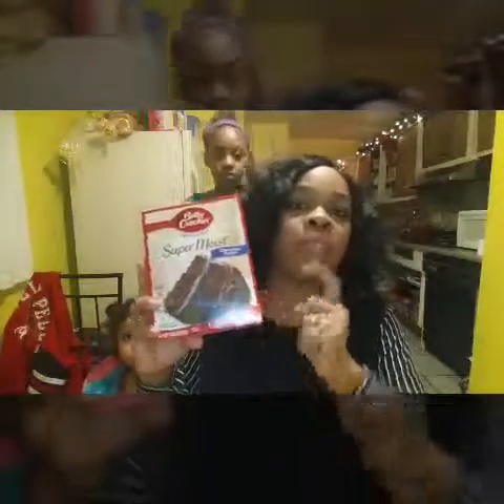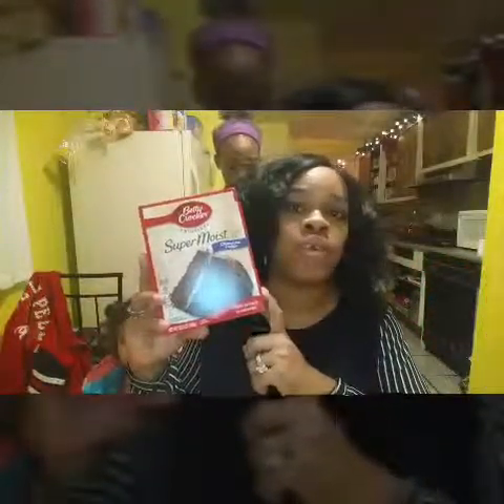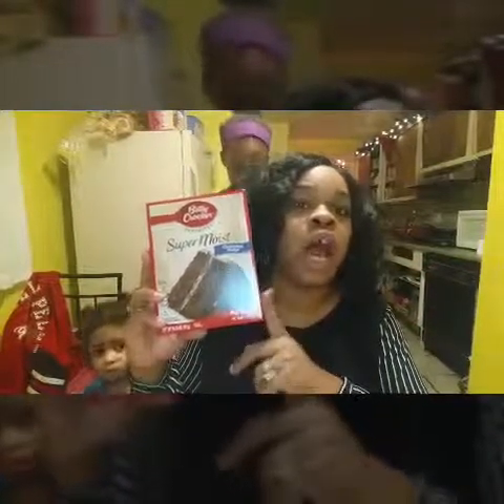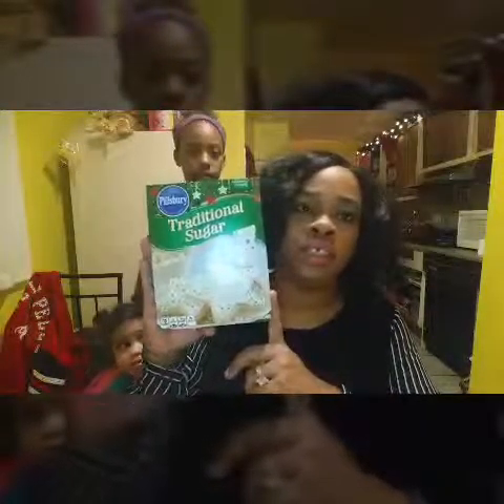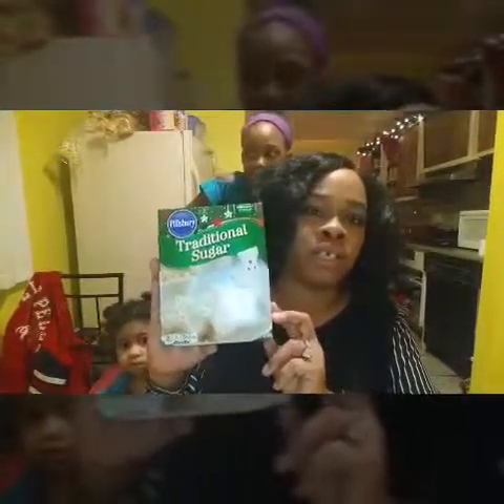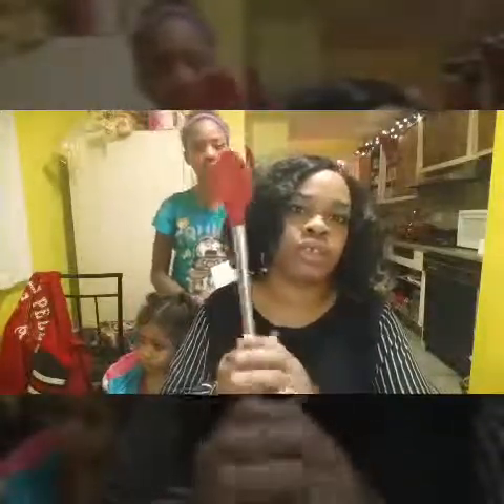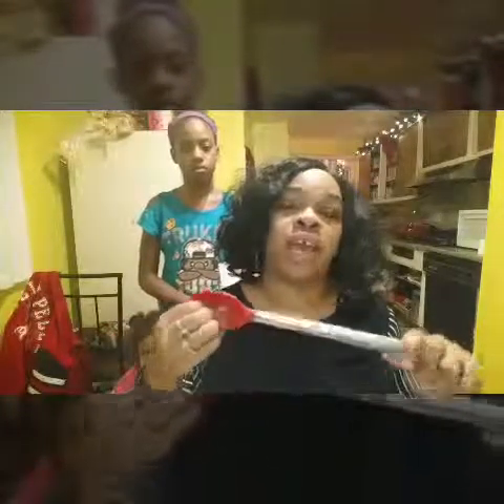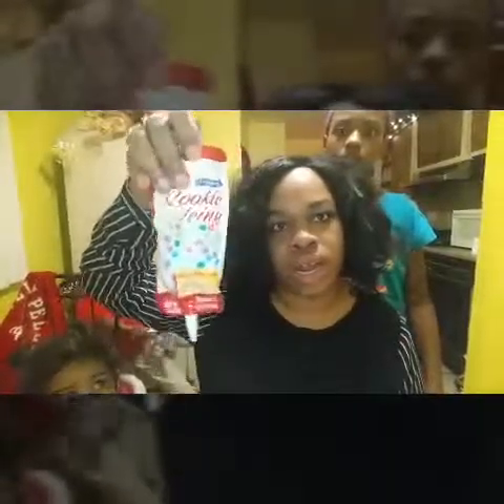GROCERY HAUL || RWOYT VLOGMAS DAY 9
Me and the kids get Christmas cards from a young man name Gabriel.  I also do a mini haul from Meijers. Thanks everyone for tuning in to day 9 of Vlogmas here on life with Eve.